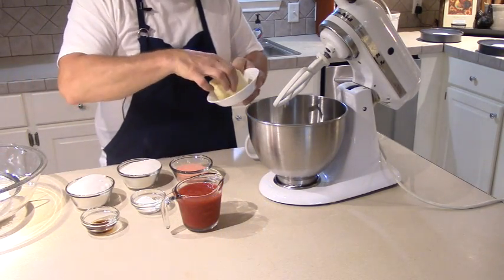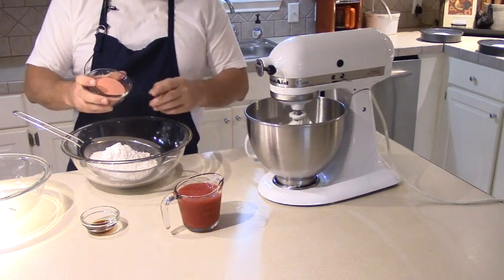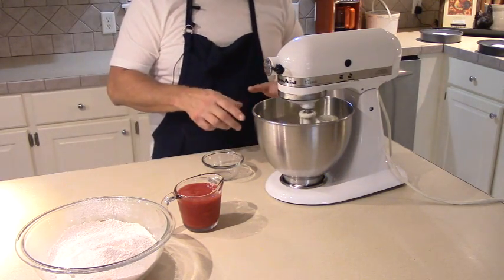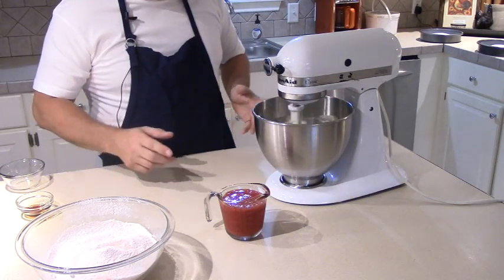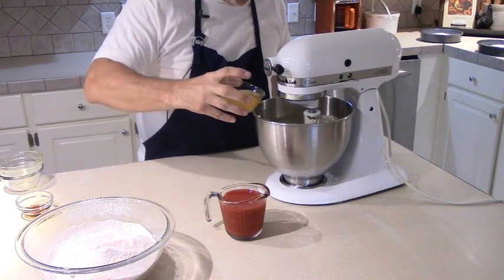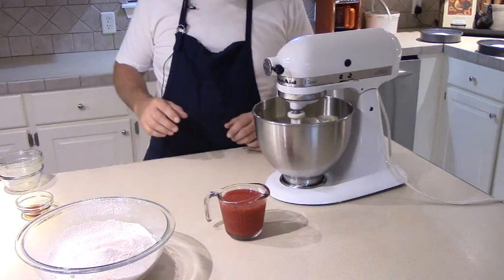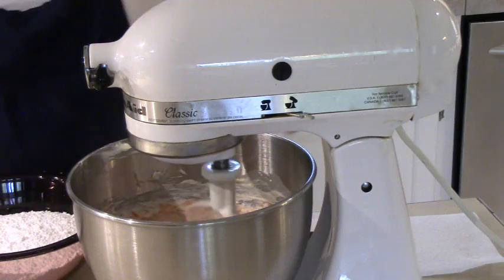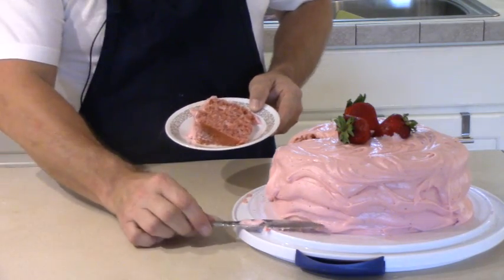Rod's Fresh Strawberry Cake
Made this fresh strawberry cake today. Its loaded with strawberry flavor.